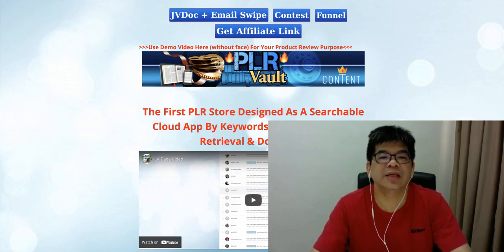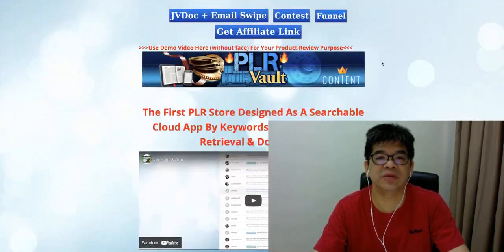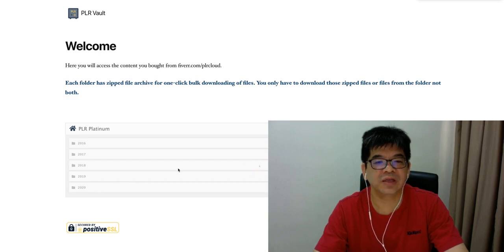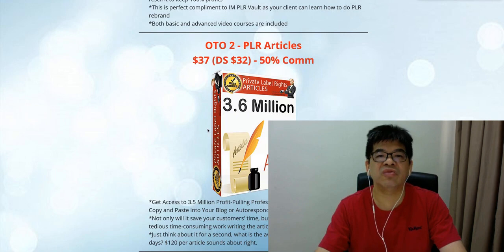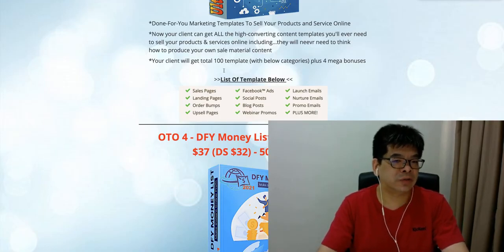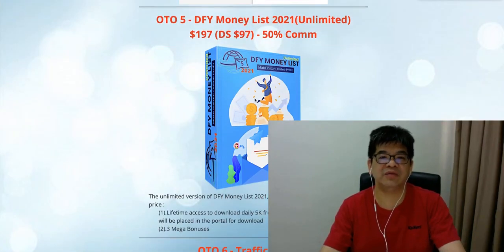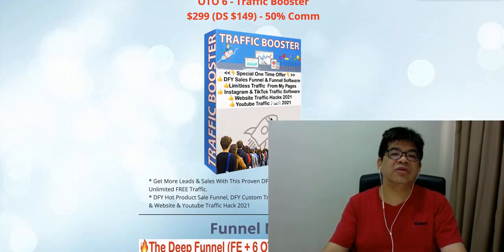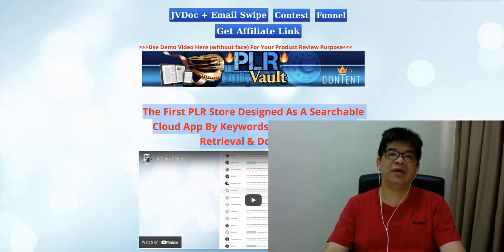Affliate marketing PLR Vault JV Video explained